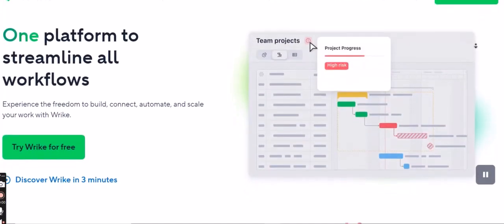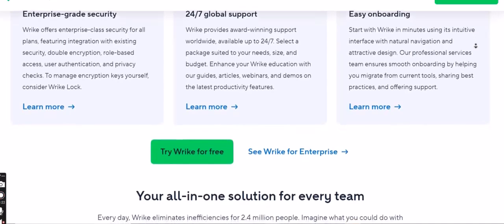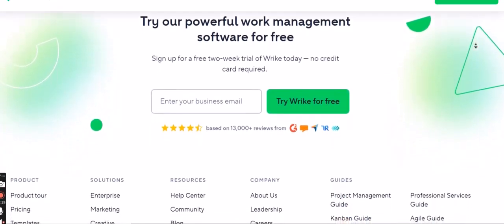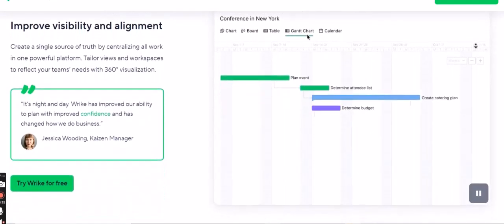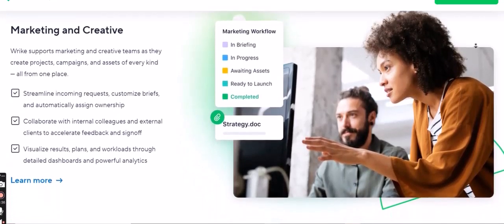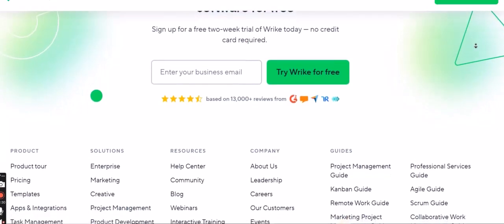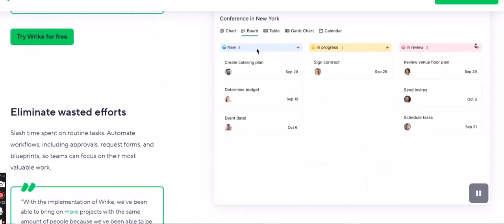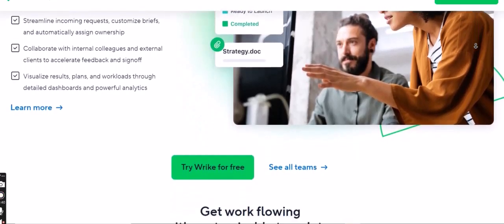Is Wrike user friendly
In this video, you will learn about Is Wrike user friendly

9 YouTube Channel Ideas to Help You Choose Your Own

✅IGNORE THIS
Related Search: